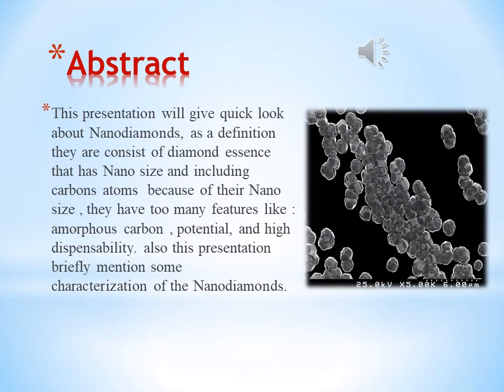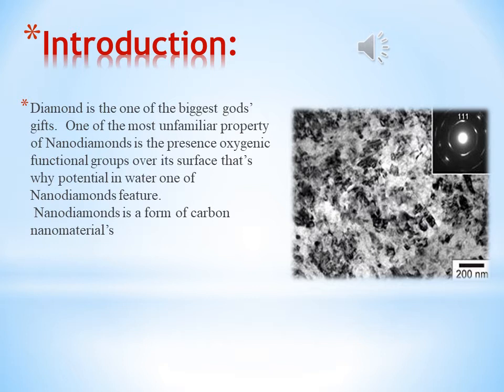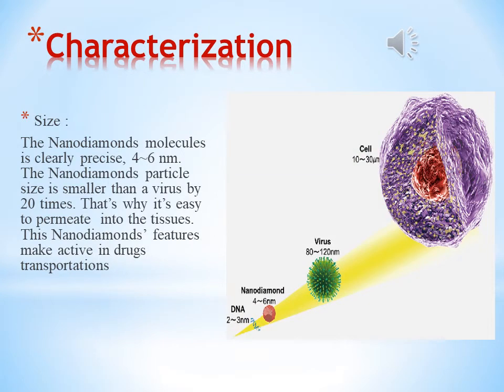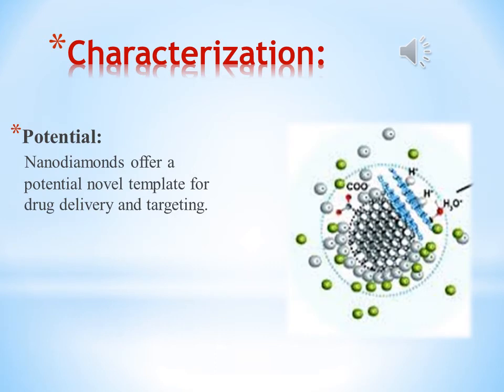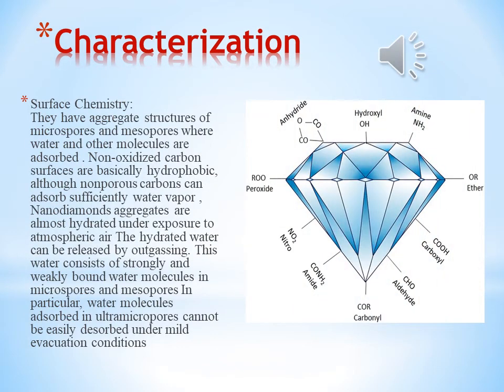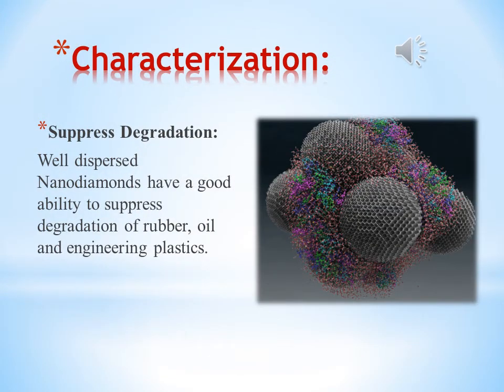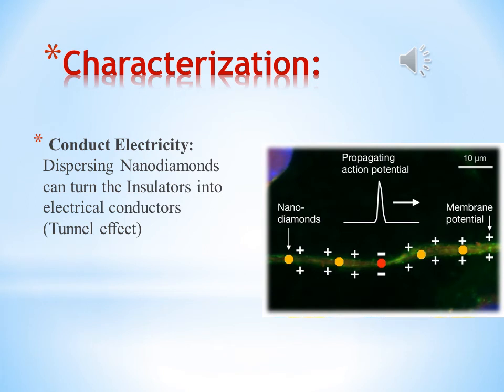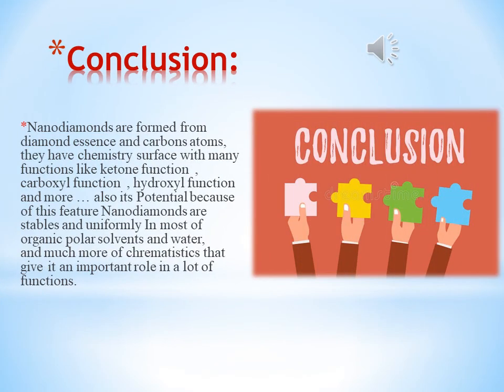KOSAY ALSAMAN,17050641013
briefly Nano diamonds characterization